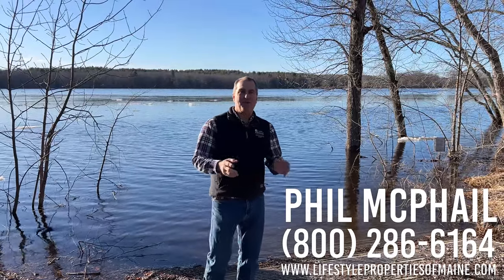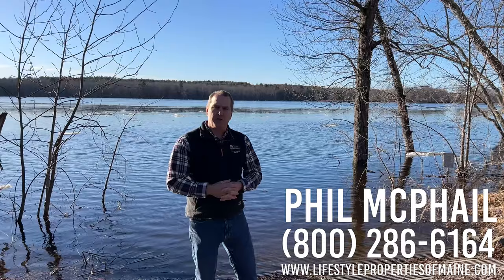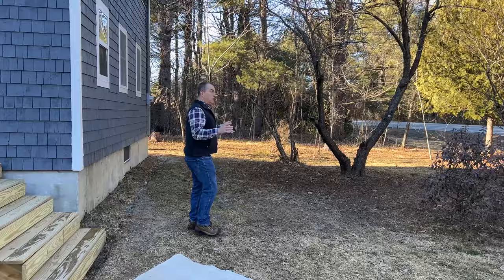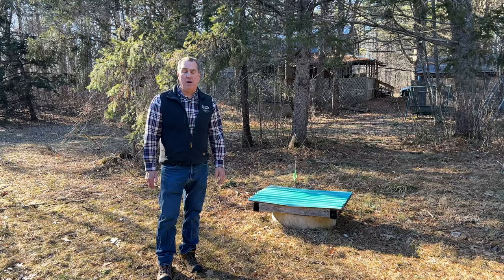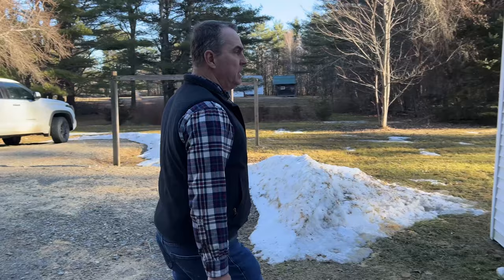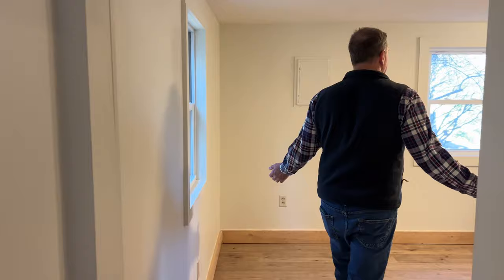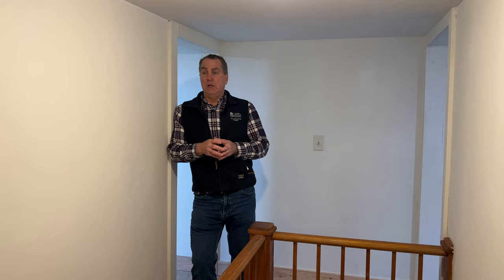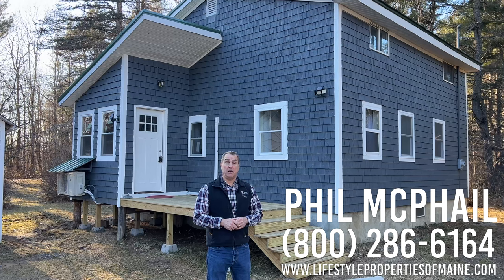Is This The Most Affordable Home in Maine? | ME Real Estate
Welcome to your Maine retreat in the quaint town of Passadumkeag! Nestled nearby the picturesque Penobscot River, this charming home at 522 Main Road offers an ideal blend of affordability and convenience.

LOCATION With a population of just 356 residents, Passadumkeag provides a peaceful escape from the hustle and bustle, yet it's conveniently located only 4.3 miles from I-95, making commuting a breeze. For your daily needs, the town of Lincoln is just 15 miles away, offering access to hospitals, large grocery stores, and other essential services. And if you crave the excitement of city life, Bangor, Maine's third-largest city, is only 40 miles away.

Nature enthusiasts will delight in the abundance of nearby points of interest. Just 1.4 miles from your doorstep lies the Penobscot River, where you can enjoy boating and fishing to your heart's content. For those seeking outdoor adventures, the Sunkhaze Meadows National Wildlife Refuge beckons with over 11,000 acres of diverse ecosystems waiting to be explored. Plus, with easy access to Stud Mill Road and Cold Stream Pond, you'll have endless opportunities for outdoor recreation right at your fingertips.

LOT As you step onto the property, you'll appreciate the privacy offered by the mature trees surrounding the 1-acre lot. The newly renovated exterior features cedar shakes and a durable metal roof, ensuring years of low-maintenance living.

HOME Inside, the home welcomes you with a cozy entry/mudroom, leading into the spacious kitchen equipped with a heat pump and wood stove hookup for added comfort during Maine winters. The main level also features a convenient bath with laundry hookup and a first-floor bedroom, providing single-level living if desired.

Venture upstairs to discover three versatile rooms, offering ample space for additional bedrooms, a home office, or a hobby room.

Other notable features include a basement with a new well pump, a shed for storing outdoor equipment, and low taxes of just $922 for the 2023 tax year.

MAKE YOUR MOVE 522 Main Road Passadumkeag presents a rare opportunity to own a commuting distance to Bangor at an affordable price. Don't miss out on the chance to make this charming home yours – schedule your showing today!